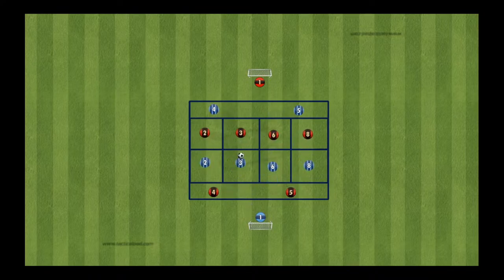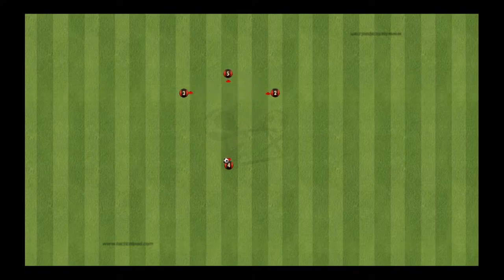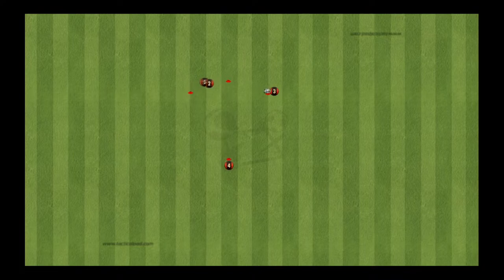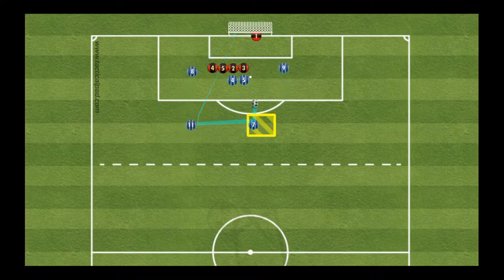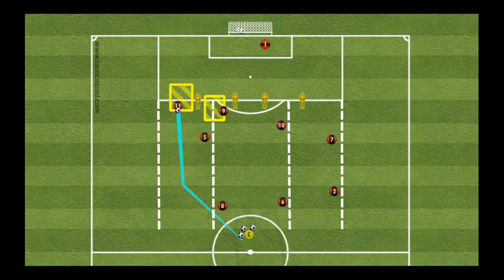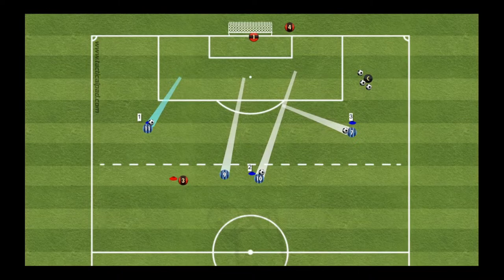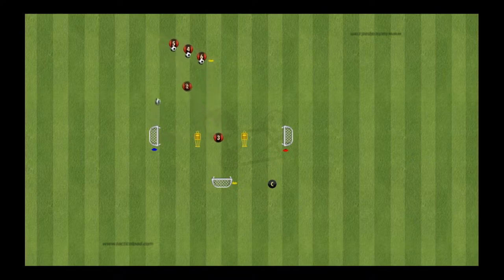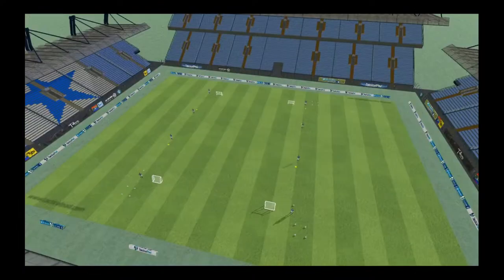Game-Changing Soccer/Football Drills with RH Academy